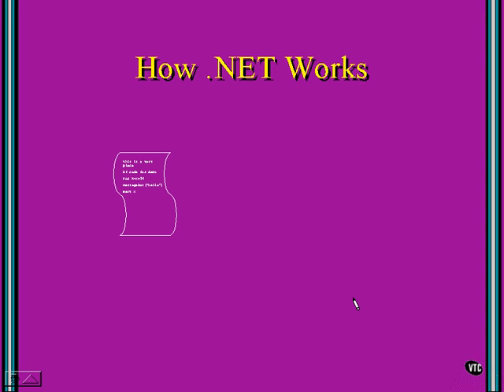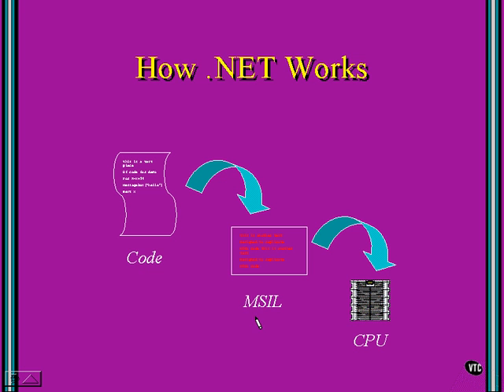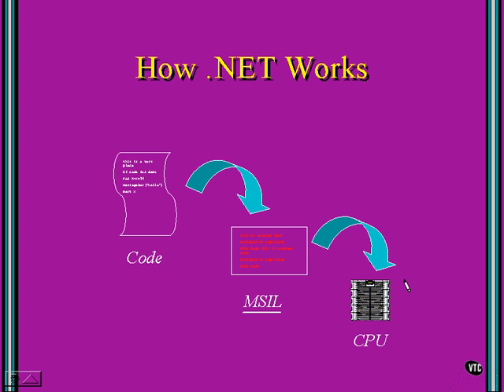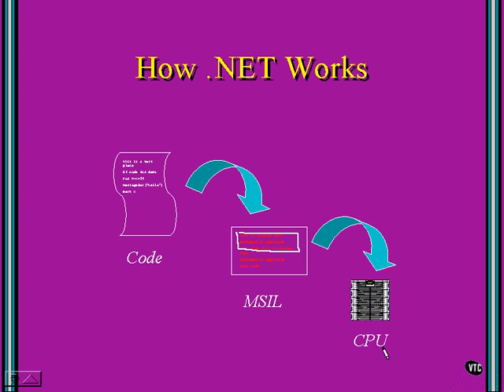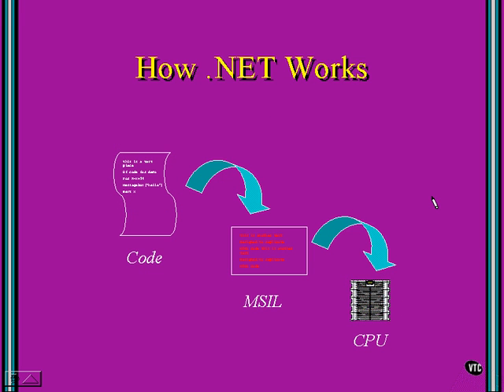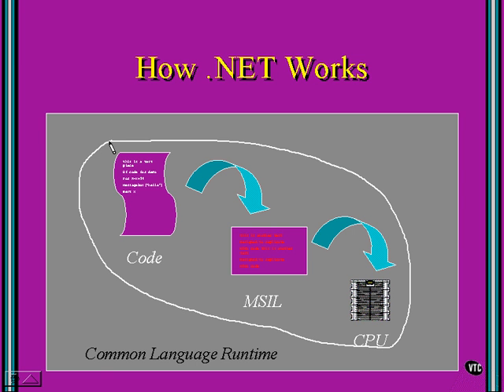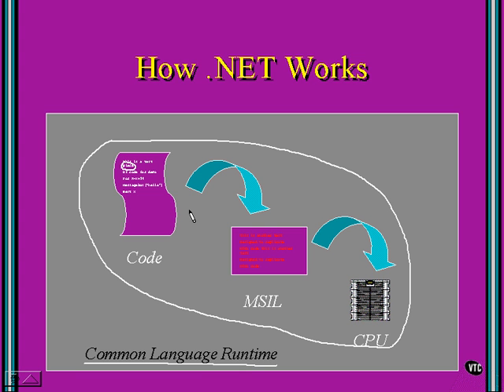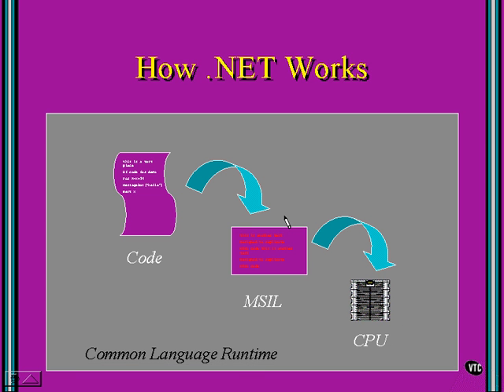16 (MYGO) How .Net Works.mov